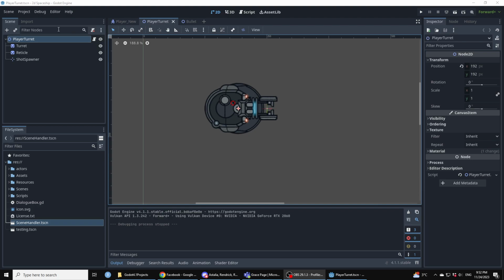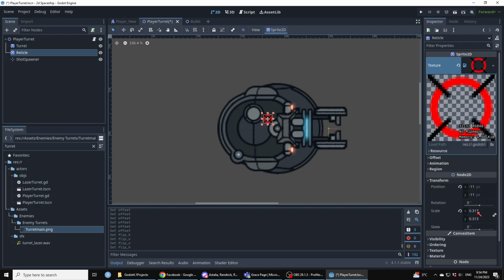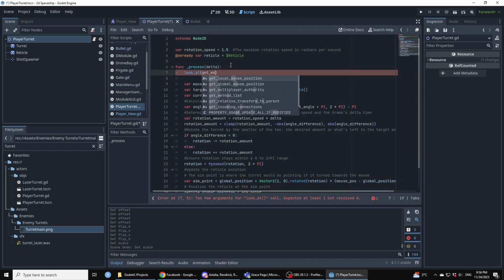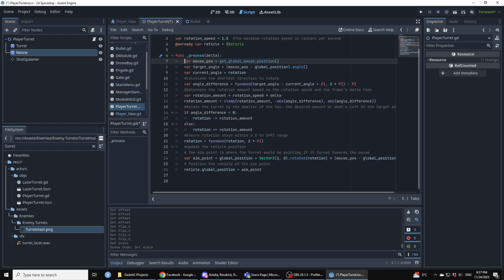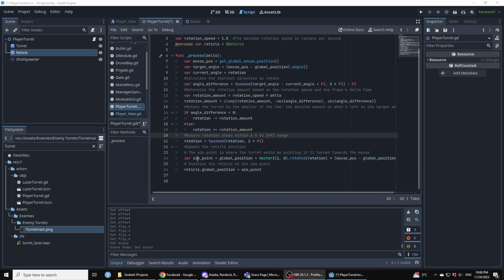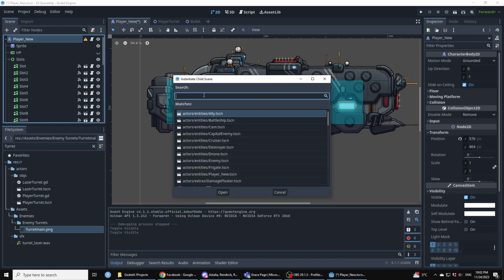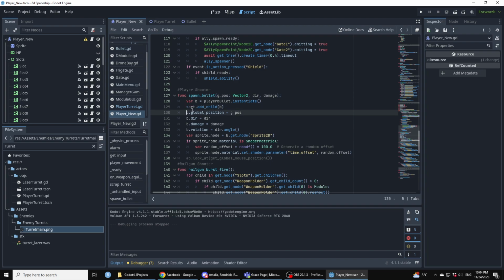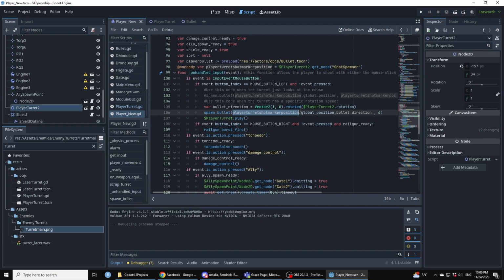Dev Blog 2: Turret Tutorial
In this tutorial, I am showing you what I have used to make a turret that has a specific rotation speed (also added the line of code for looking at mouse speeds). I hope you find it informative! Godot 4.1.

Have fun with Godot :)